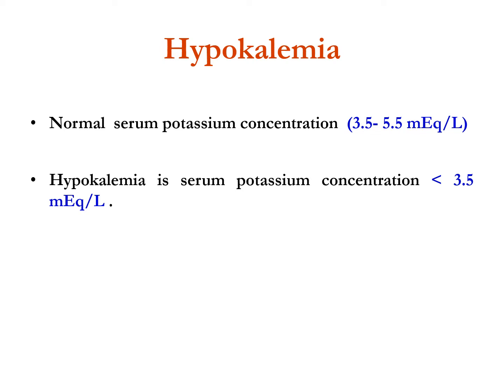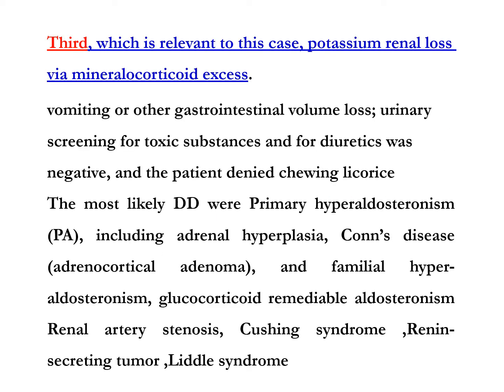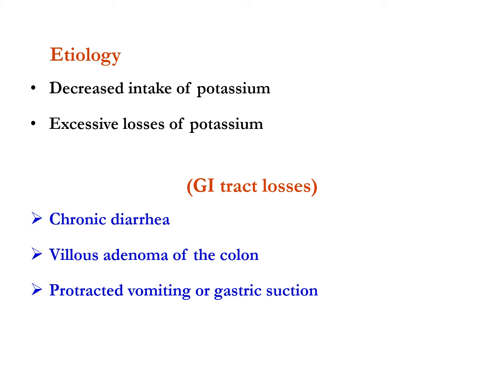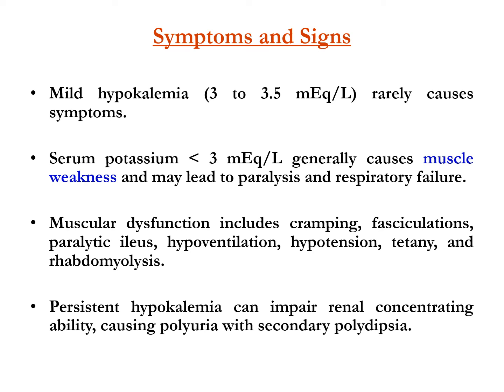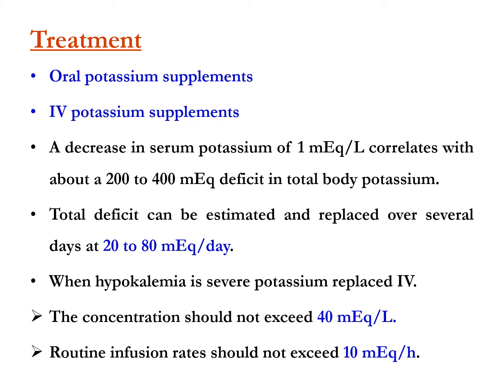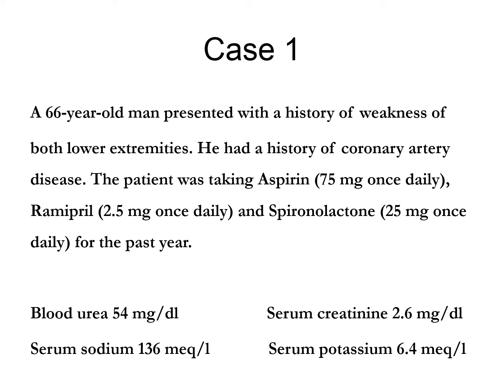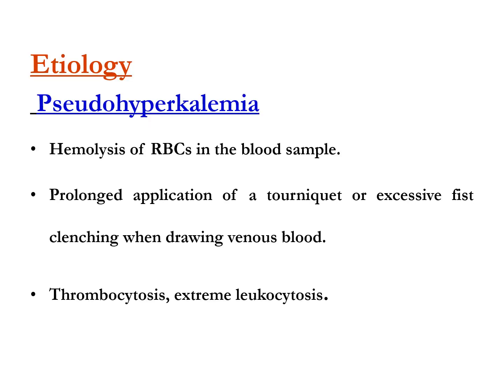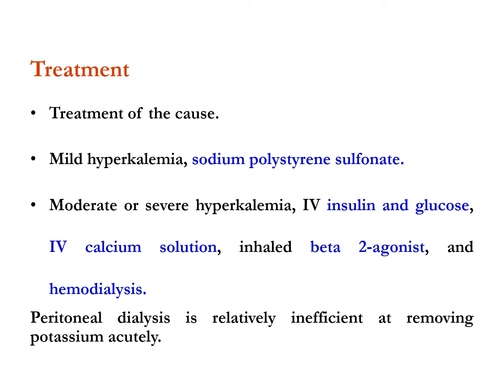Relaxed muscle and arrhythmia By Dr.Manal Negm